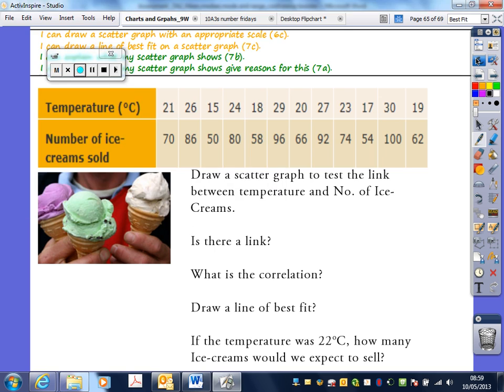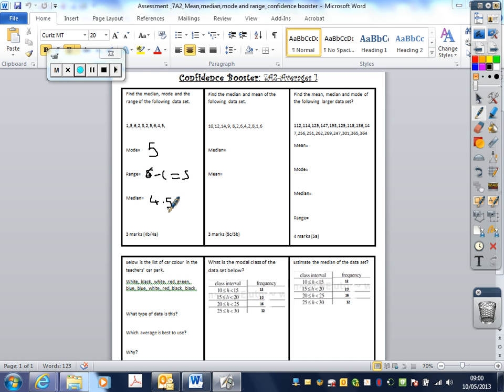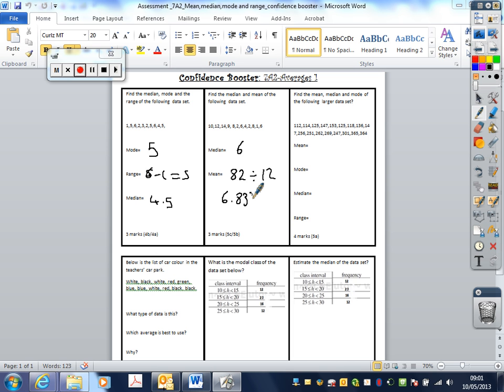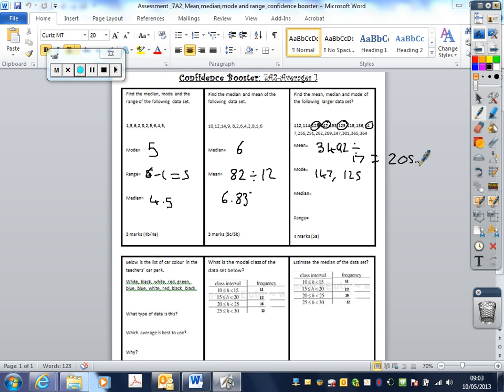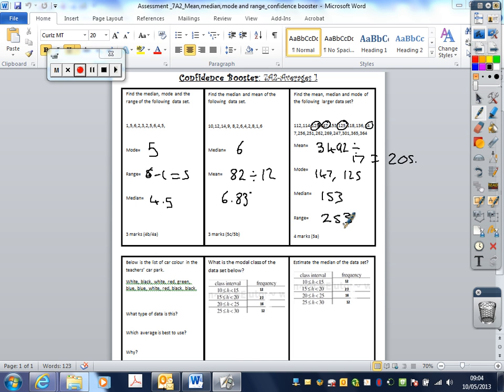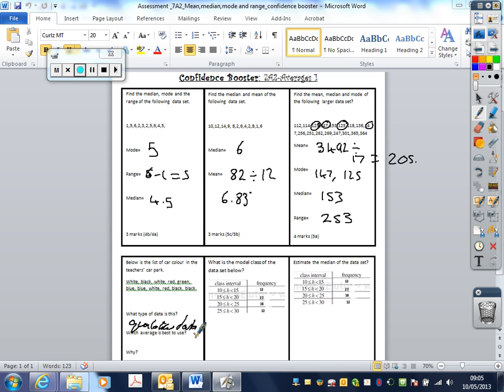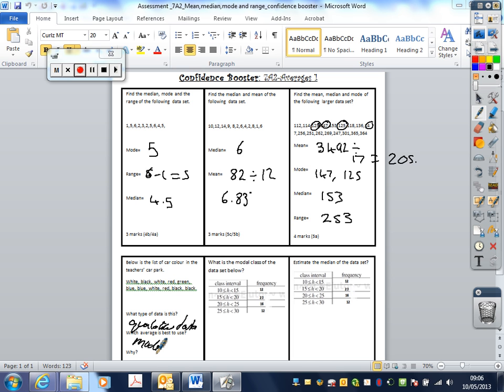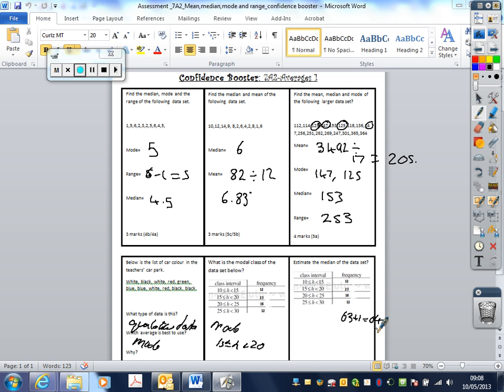Confidence boosterAverages_7A2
Formative assessment of averages.